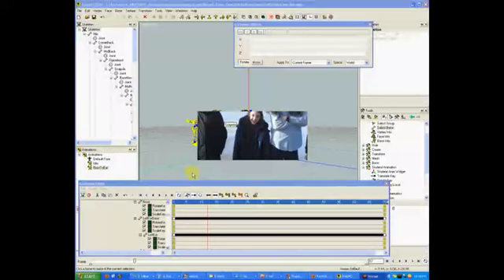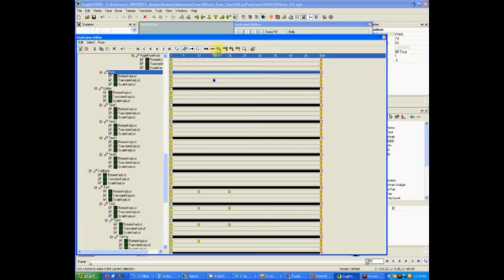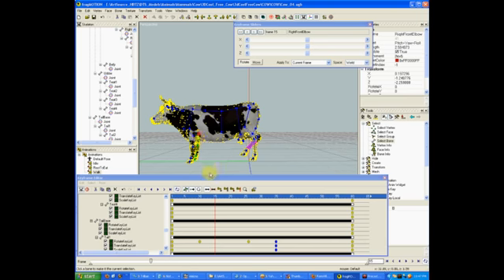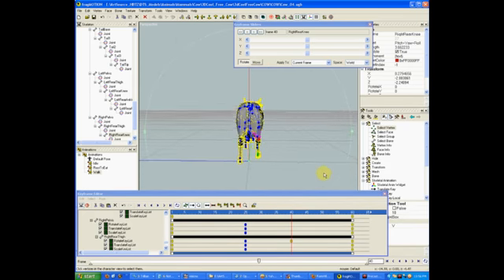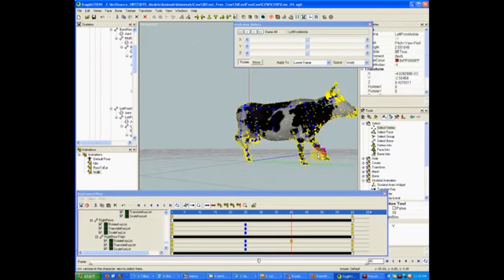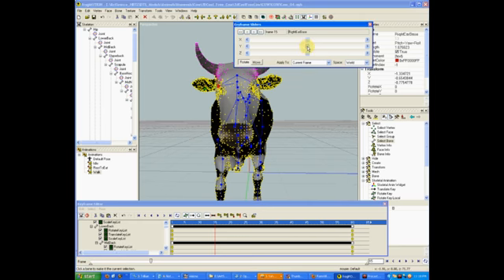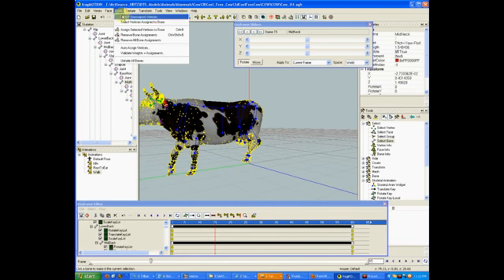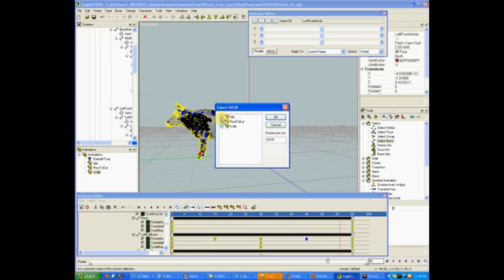Tutorial in Fragmotion: Animating a quadraped (cow) part 2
This is part 2 of a series of videos I am making of me actually in the process of rigging and animating a 3D model of a cow. The video is unedited, so when I make a mistake you can see how I fix it. I leave the mistakes in so when you make a mistake you can fix it also. Rigging it tedious. Animation is tedious. It takes a long time and a lot of patience. But it can be learned.  I hope this video helps you.

Do you need a model animated for your game project? I charge $30 per animation. Additional for rigging and other services. Message me if you're interested.